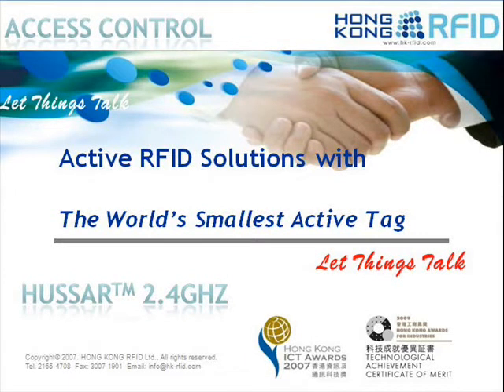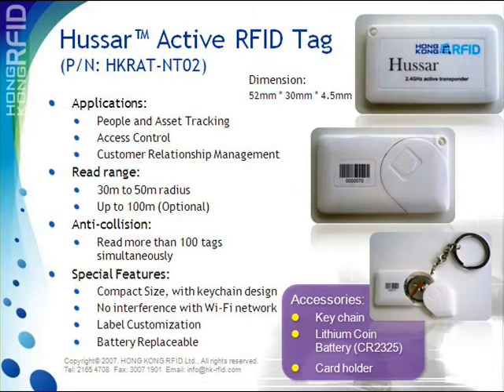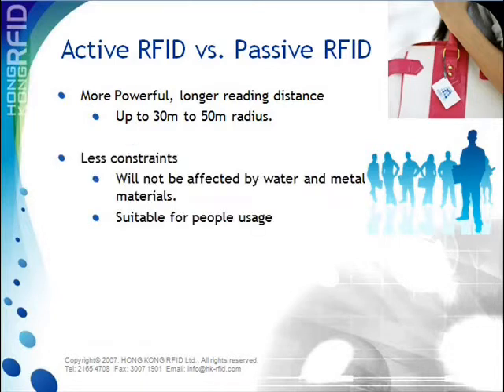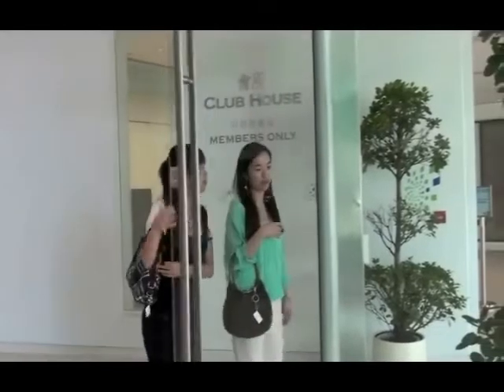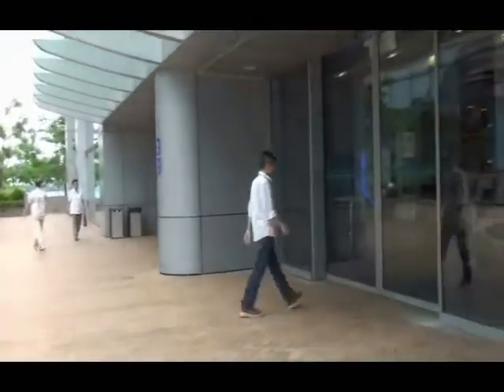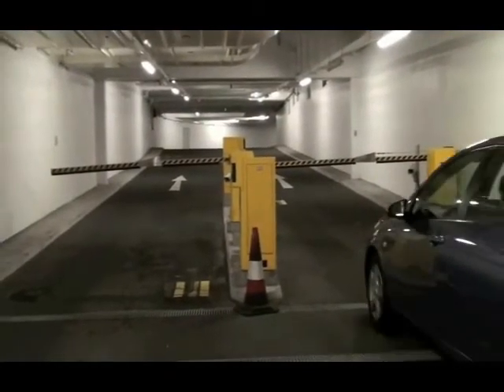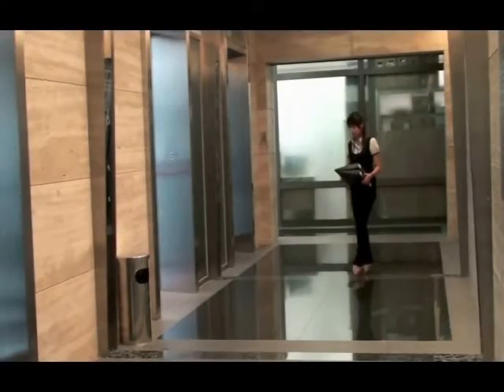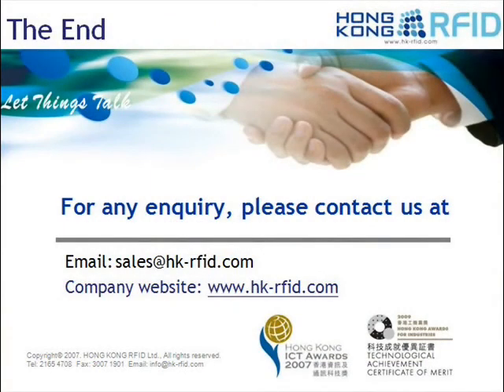Active RFID Applications (Empress™ Reader and Hussar™ Tags)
The video presents an Active RFID 2.4GHz solution. Hussar™ Active Tag model (HKRAT-NT02) provides excellent reading range and read/write reliability for high value applications such as people or asset tracking, inventory management, supply chain management and so on. It is small in size and easy to carry around with its key fob design. Together with the wireless EMPRESS™ Reader, the whole system can be easily installed at an affordabe price. This makes it the best choice for Customer Relationship Management (CRM) or Staff management applications.